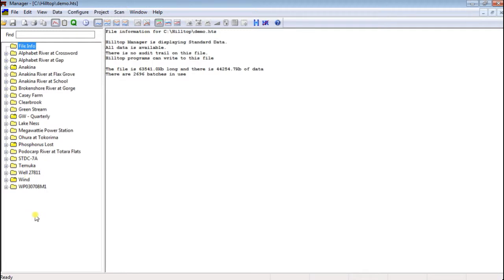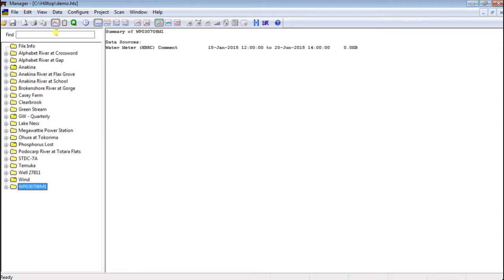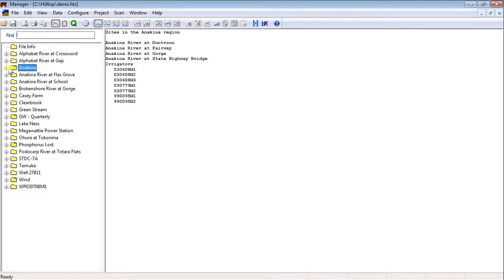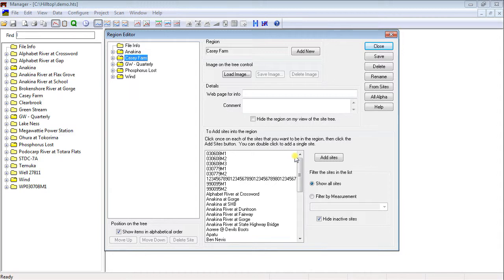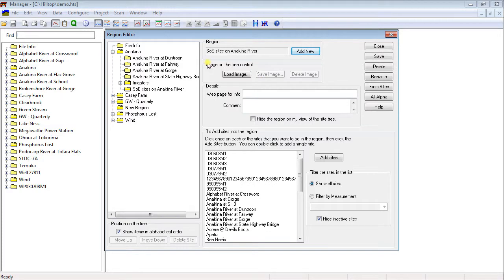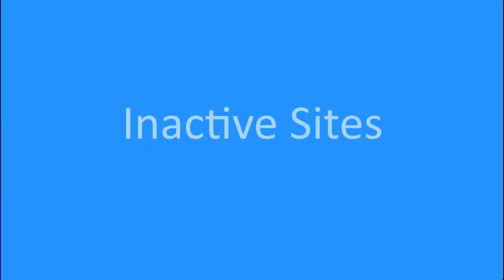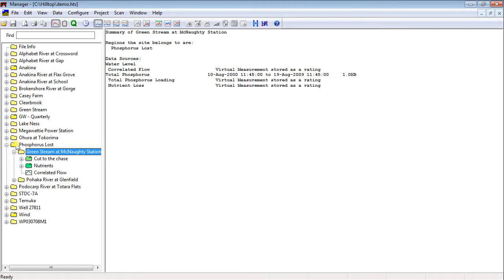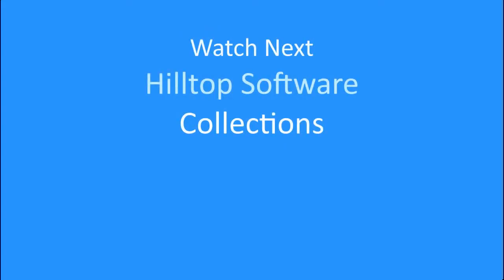Hilltop Software: Taming the Tree Control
Features:
-What is the tree control? 0:09
-Using the keyboard to navigate the tree control 0:24
-Managing the tree control using regions 1:18, inactive sites 4:27 and groups 5:04